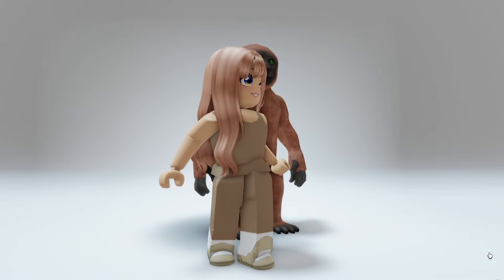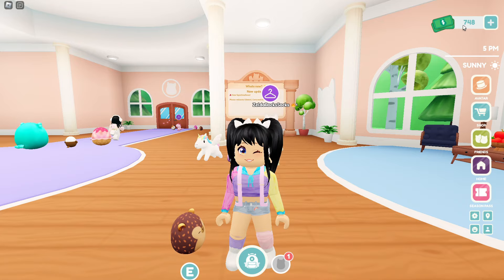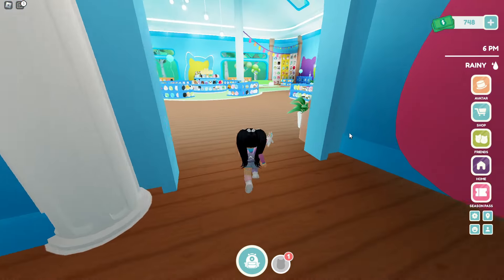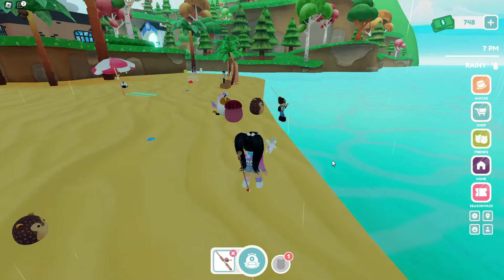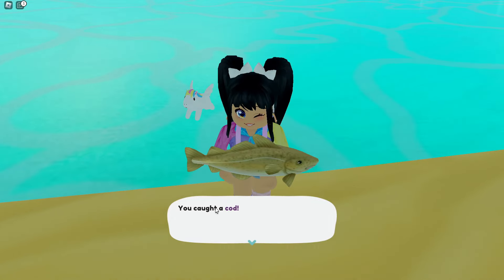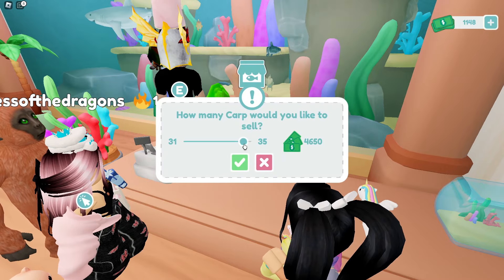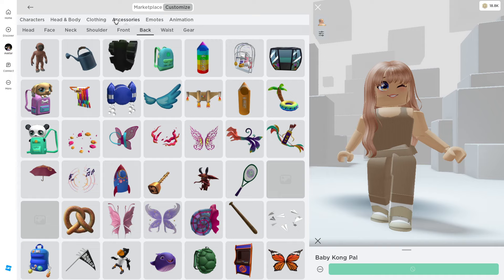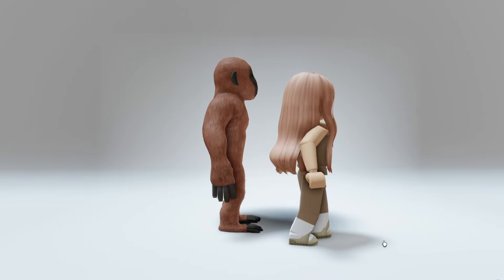GET THIS *FREE* BABY KONG PAL ACCESSORY NOW 😲 ROBLOX SQUISHMALLOWS UGC GODZILLA